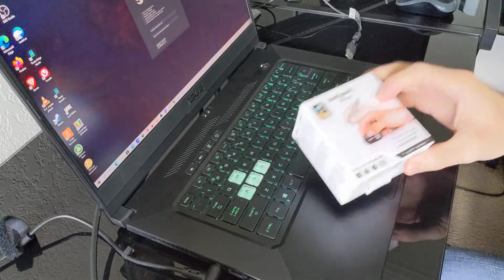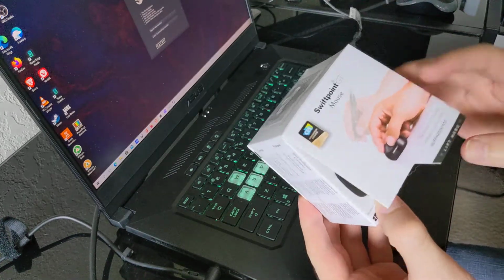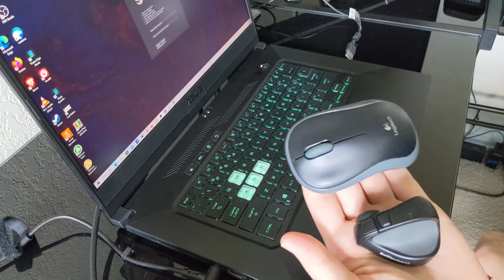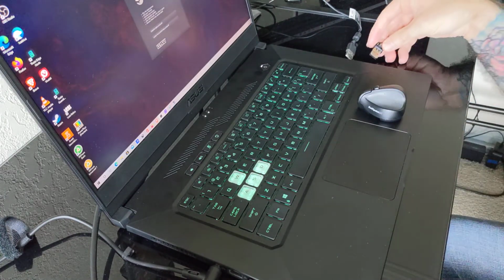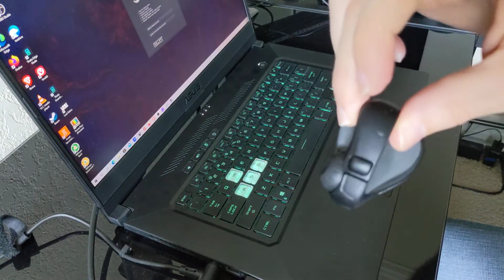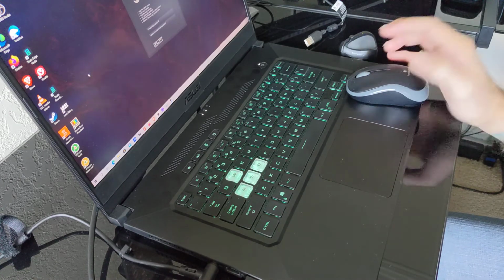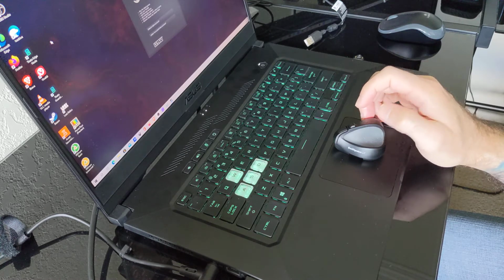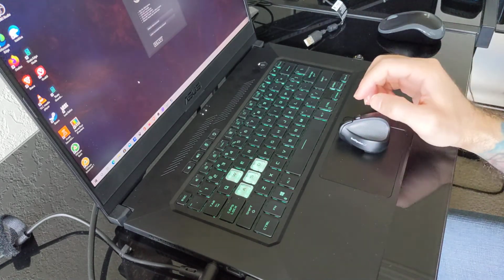Swift point GT ergonomic mouse unboxing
Just a quick look at an awesome mouse.